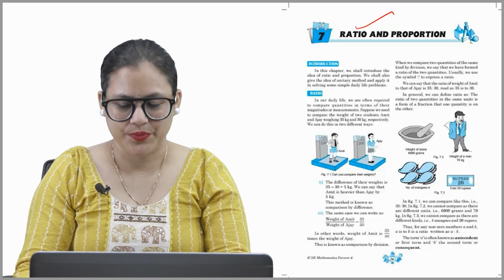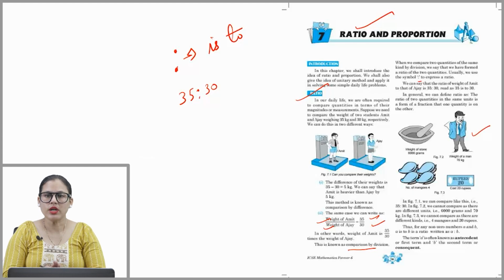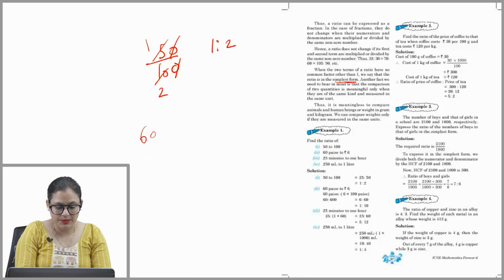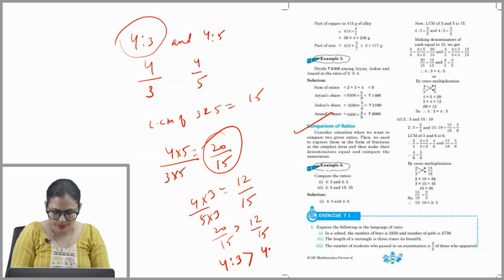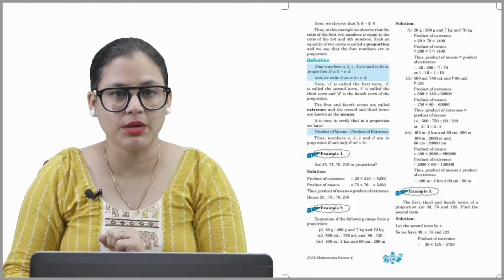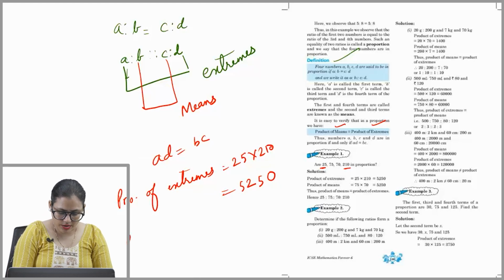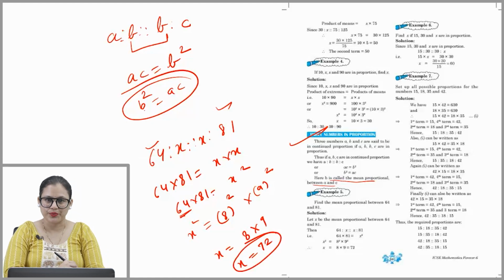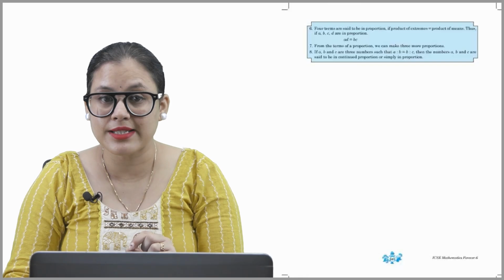Ch 7 | Jay Cee | Forever Mathmatices | Class 6 | Ratio and Proportion | For children